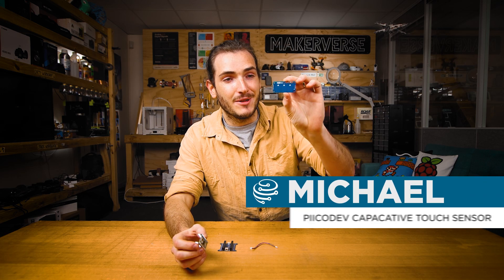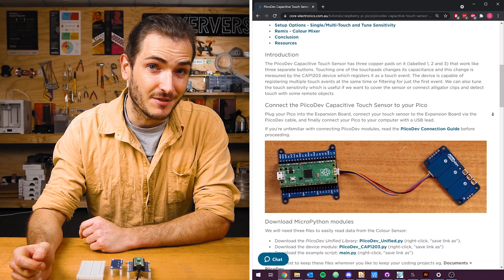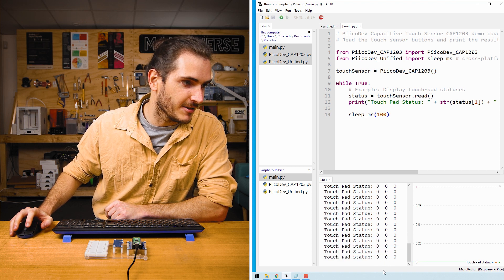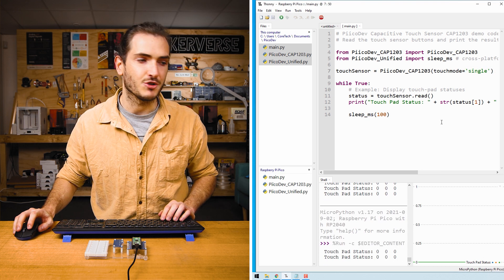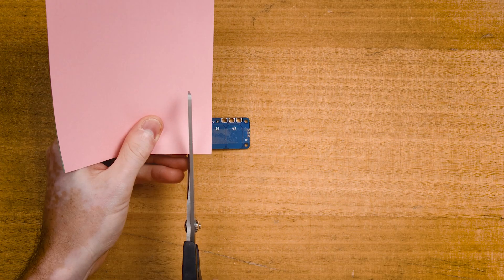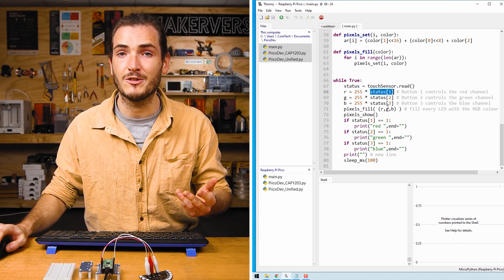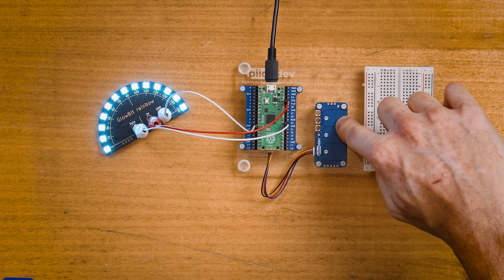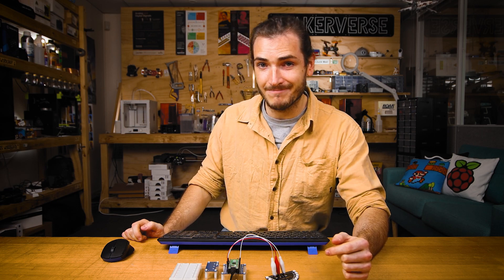PiicoDev Capacitive Touch Sensor CAP1203 | Guide For Raspberry Pi Pico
Let's get started with the PiicoDev Capacitive Touch sensor and a Raspberry Pi Pico. In this tutorial we'll cover reading the touch-status of each pad, changing some setup options to tune the sensor for different tasks, and do a little colour-mixing project using some WS2812B LEDs (GlowBit, Neopixel etc.)